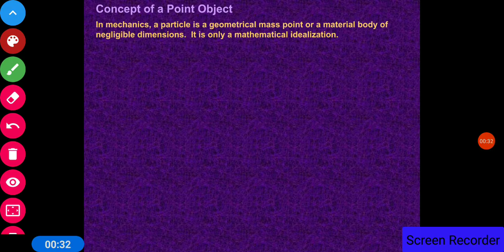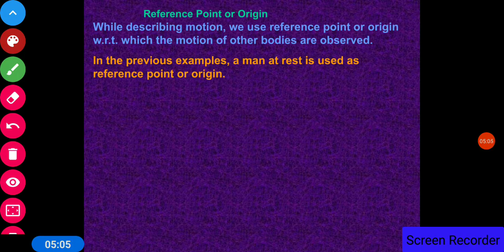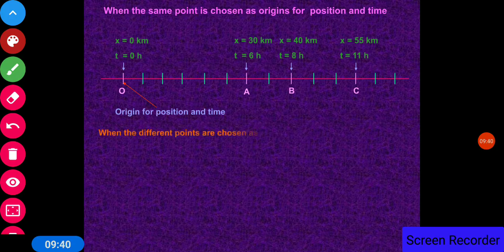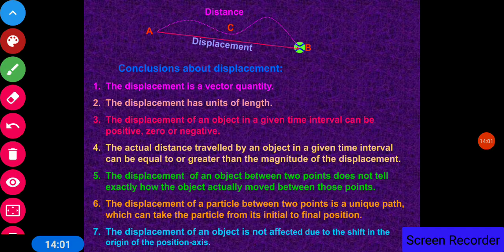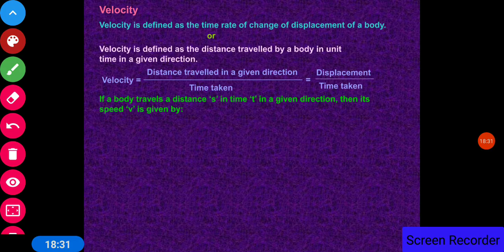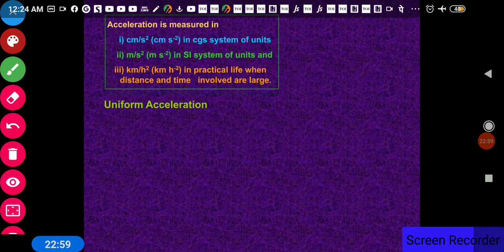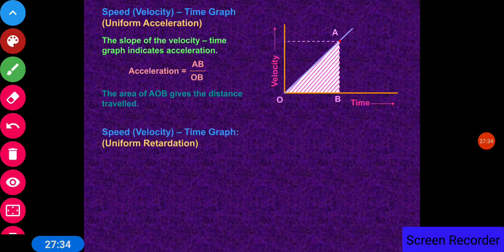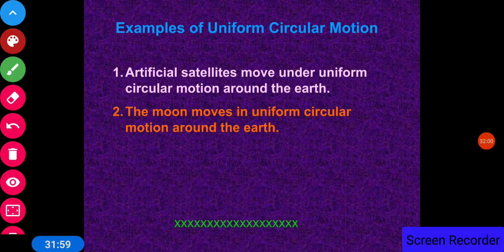XI Physics Motion in a straight line By Neena Gupta PGT Physics KV Upper Camp DDun